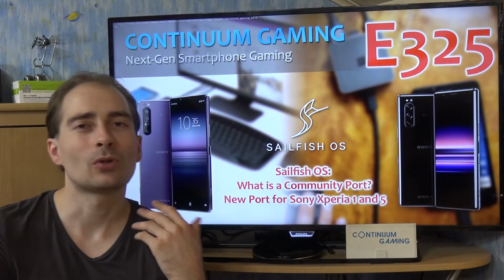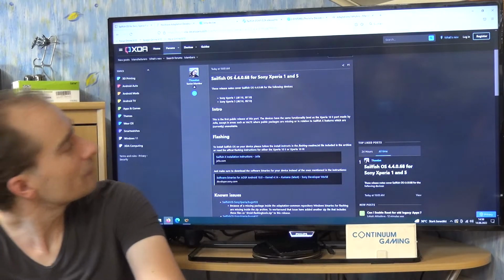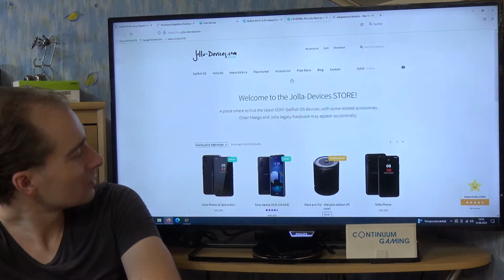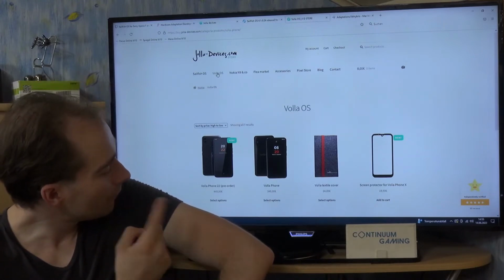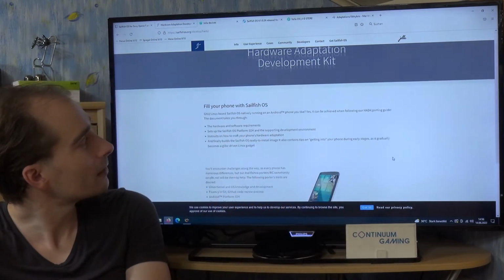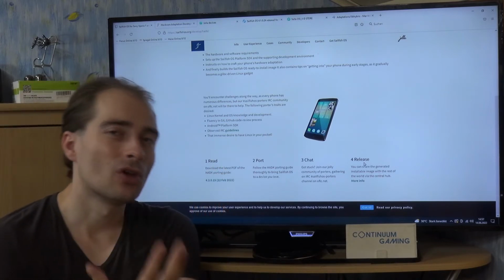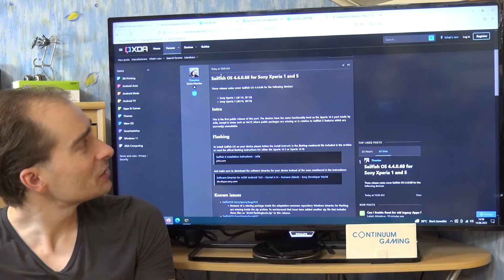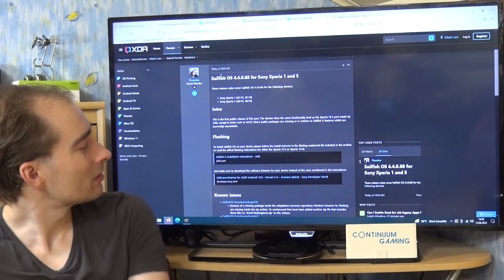Microsoft Continuum Gaming E325: What are SailfishOS Community Ports and new once for Xperia 1 and 5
We already talked about the Sony Xperia 10 II & III but what if you want to use a different smartphone with SailfishOS?
Than you may want to have a look at Community Ports. Recently there has been a new one announced for the Xperia 1 and 5 here:

Here you can find the Sony Xperia 10 III:

Here you can find the Sony Xperia 10 II:

What is Alien Dalvic?